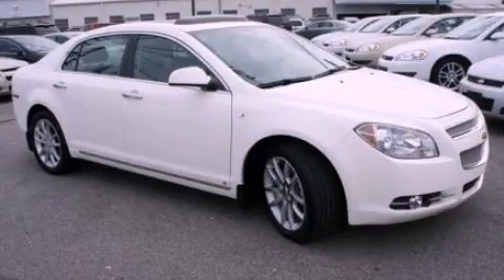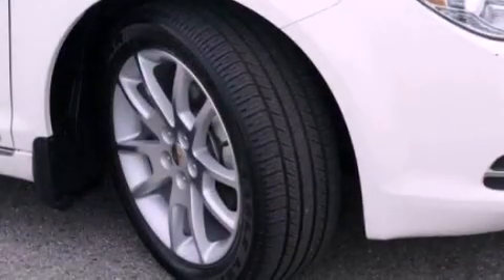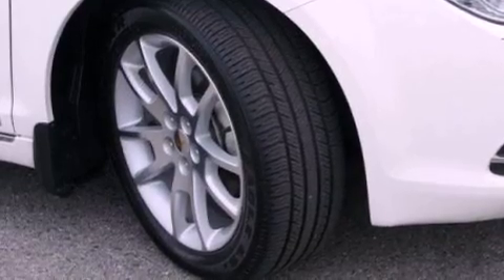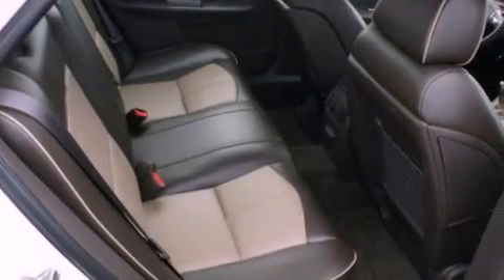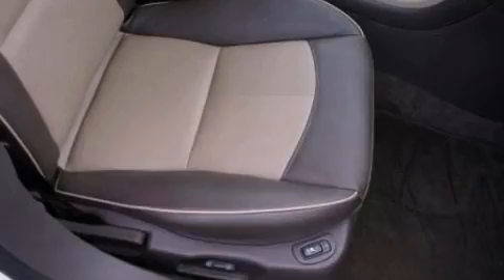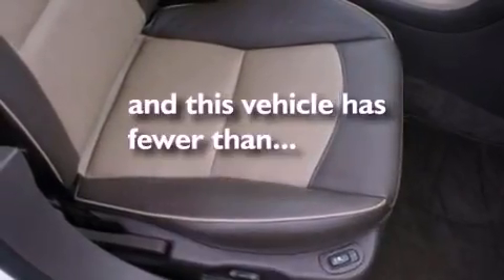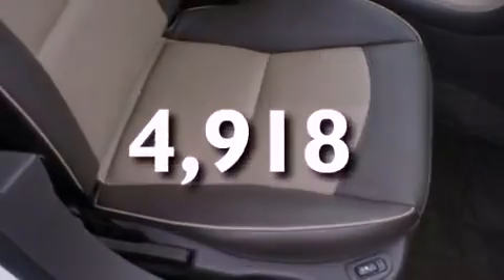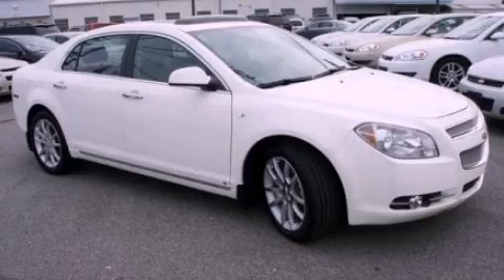2008 Chevrolet Malibu LA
Year : 2008

 Make : Chevrolet

 Model : Malibu

 Engine : 3.6 6

 Trans . : Automatic

 Exterior : White

 Miles : 4,918

 Interior : Brown

 Banner Chevrolet

 5950 Chef Menteur Hwy

  , LA 70126

 2008 Chevrolet Malibu  LA